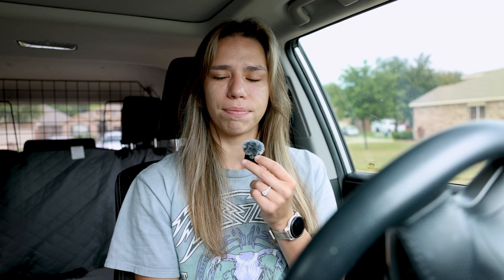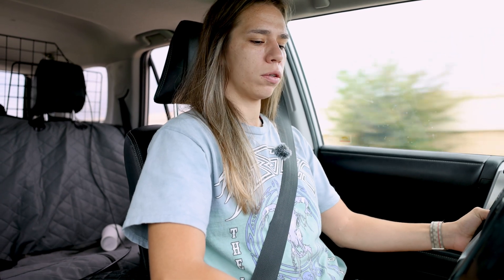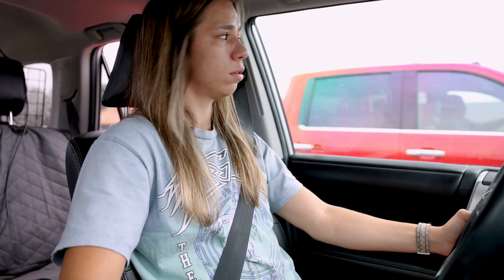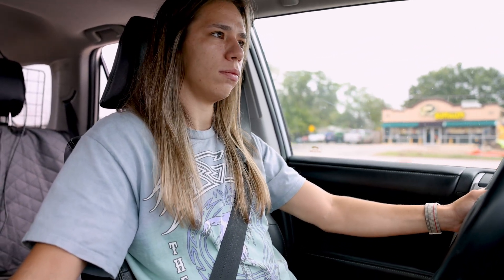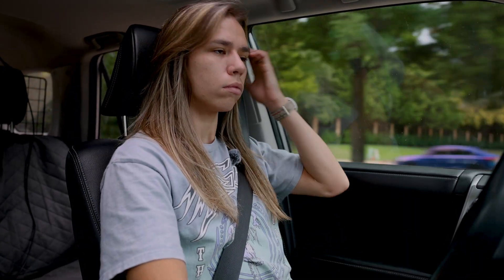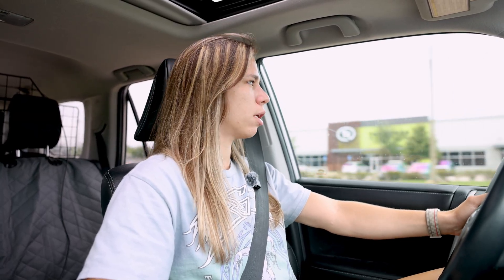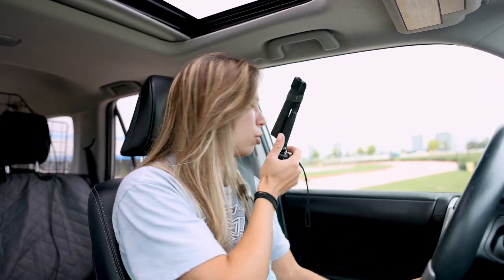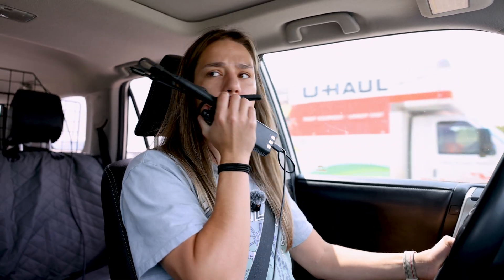Ham Radio Fox Hunting | Can We Find the Hidden Transmitter?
In this video, I take you along for a full day of ham radio fox hunting (also called transmitter hunting or T-hunting) here in North Texas.

Fox hunting is a classic ham radio activity where someone hides a small transmitter — the “fox” — and hunters track it down using radios, directional antennas, and attenuators. It’s equal parts problem-solving, teamwork, and outdoor adventure.

This hunt was anything but easy. The signal had us running in circles through parks, schools, lakes, and wooded trails. At one point, the signal was so strong I had to remove the antenna from my handheld and it was still coming through loud and clear! By the end of the day, we finally closed in on the transmitter in one of the sneakiest hiding spots I’ve seen yet.

👉 Whether you’re brand new to ham radio or just curious about how fox hunts work, this video gives you a real-world look at the challenge, the tools, and the fun of transmitter hunting.

📷 My Filming Gear:
• Camera: Canon EOS R5
• Lens: Canon RF 24–70mm f/2.8L IS USM
• Mic: DJI Mic Wireless System
• Editing: Adobe Premiere Pro